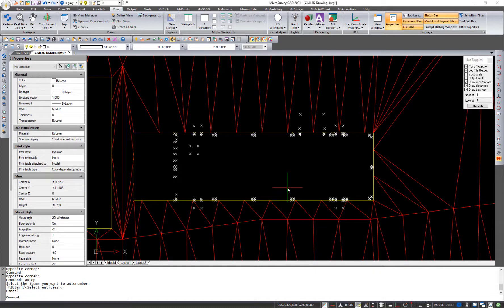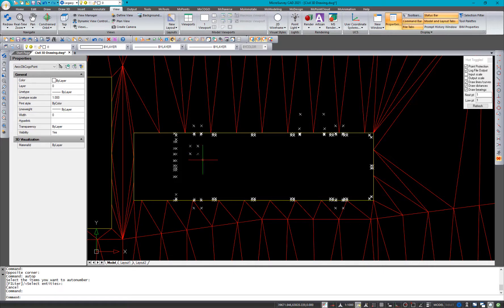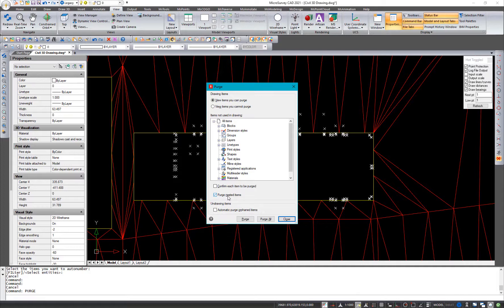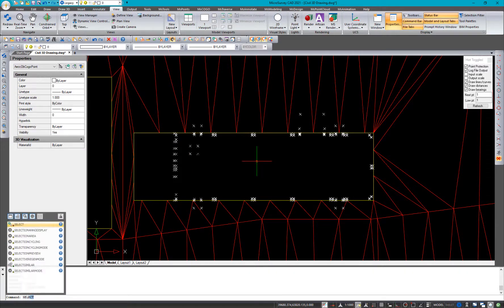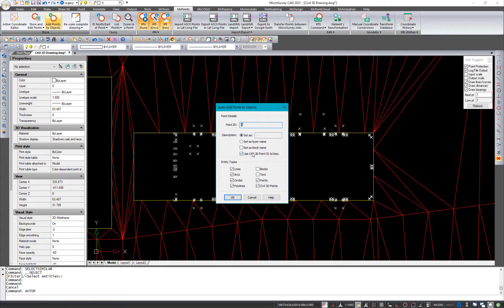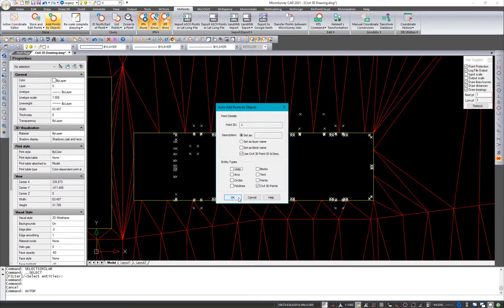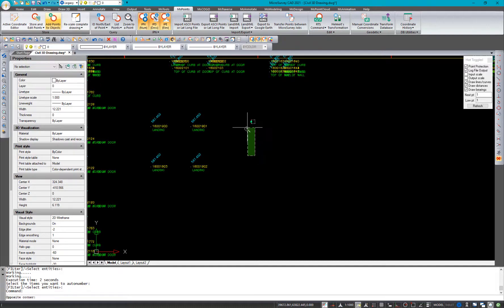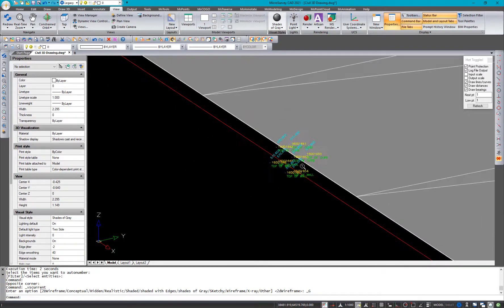MicroSurvey CAD - Upgrade Tour 2021 - Auto Add Points to Objects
Civil 3D COGO Point Support - Quickly add MicroSurvey smart points at the location of Civil 3D COGO points in a project.

Use COGO Point ID and Description - Use the Civil 3D COGO point ID and description to populate these fields on the new MicroSurvey smart point created at this location.